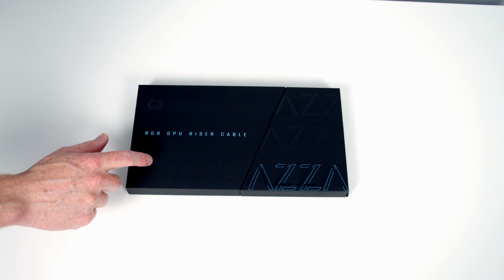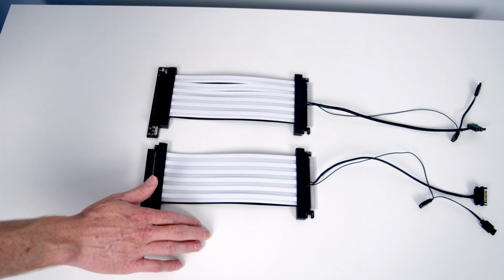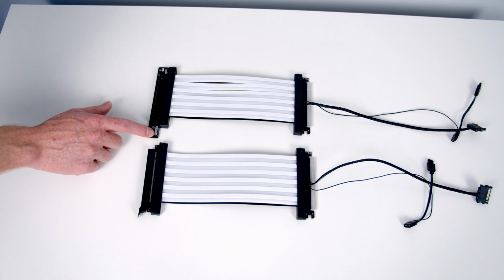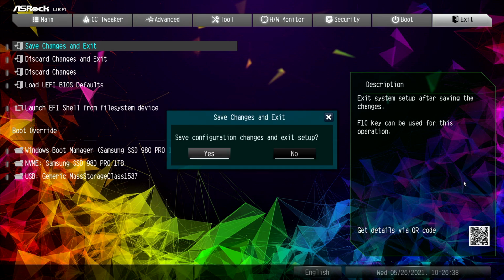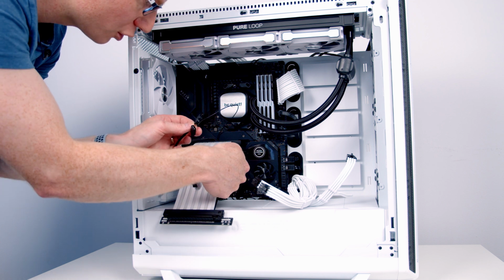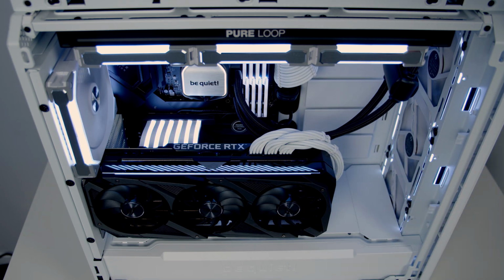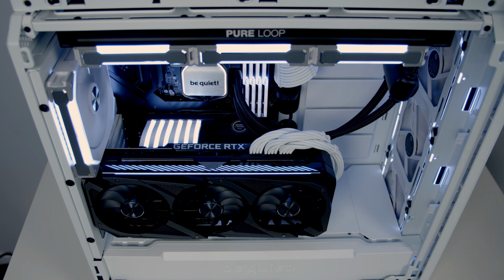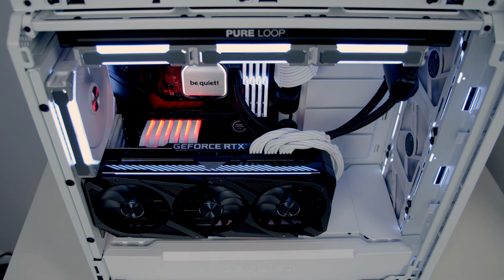AZZA RGB GPU Riser Cable Review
Installation and review of the AZZA RGB GPU Riser Cable

Music